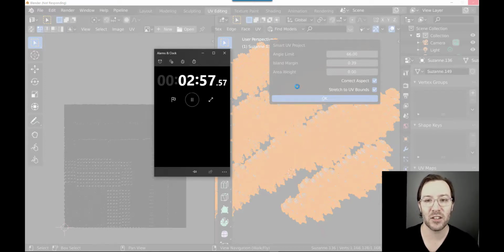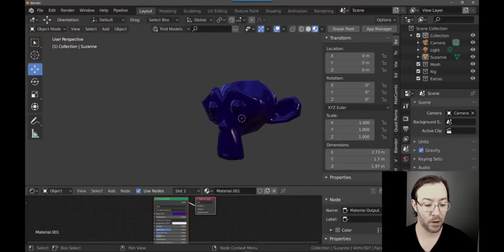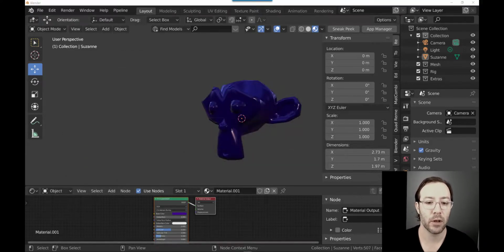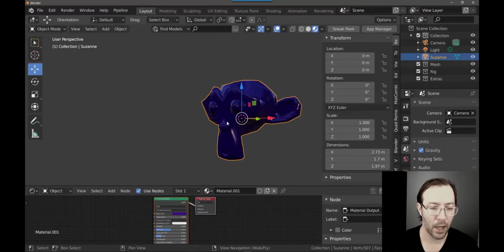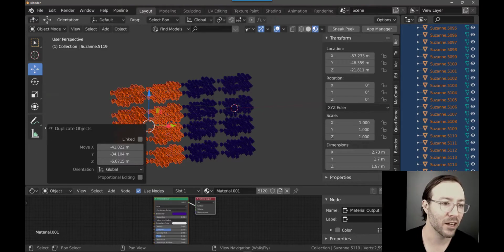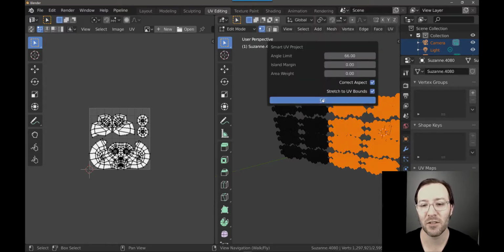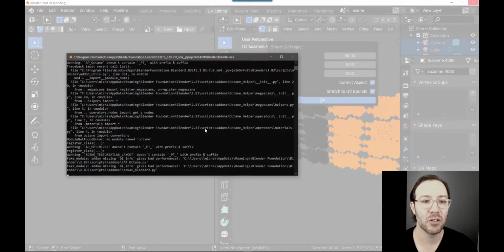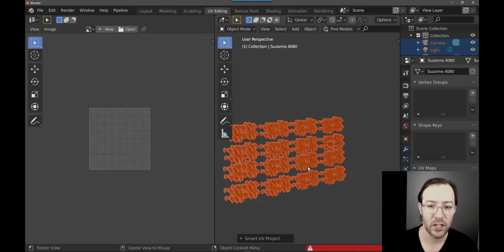Blender Quick Tip #1 | Un-Freeze Blender without force quit!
Un-freeze Blender when it locks up without having to force quit.

This is the start of a quick tip series where I'll share useful tips I find, if you have any suggestions please let me know!

In short, with the console open, if Blender locks up, you can go to the console window and press cntl + C (on Windows) and it will cancel the operation that is causing Blender to lock up. I'm sure it's similar with Linux and on Mac, however you get the console open, it's most likely Cmd + C to quit that operation.

Table of Contents:

00:00 - INTRO
00:28 - Un-Freeze Blender!
02:36 - OUTRO blender3d blender blender.